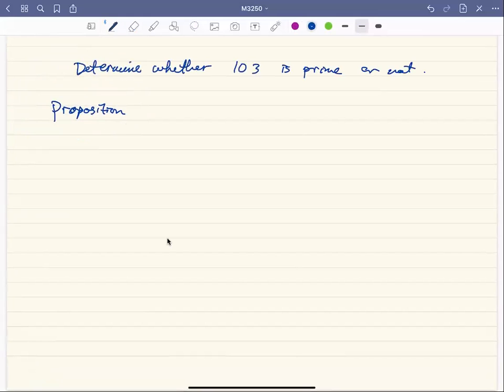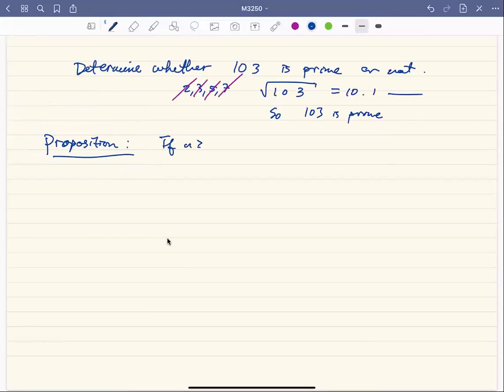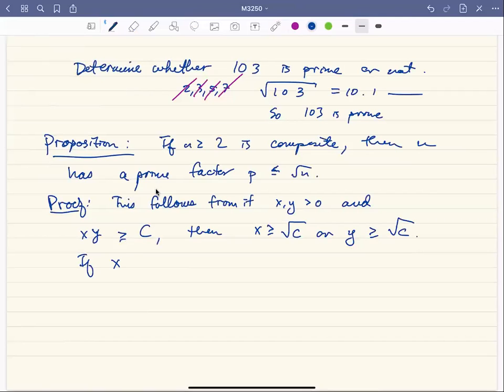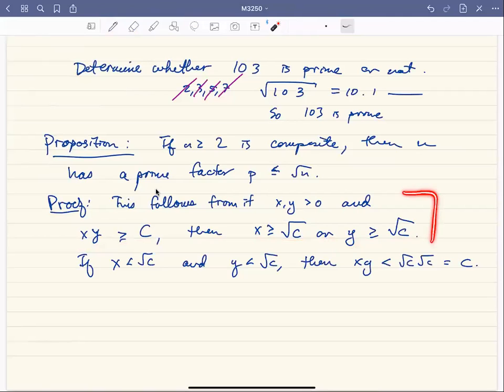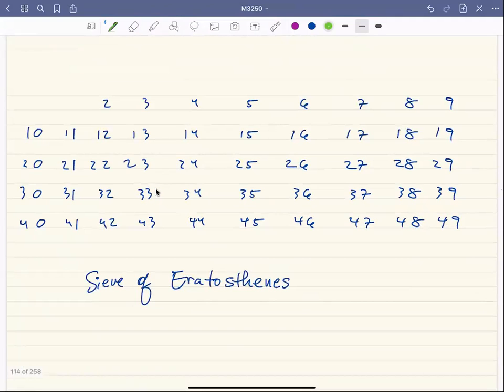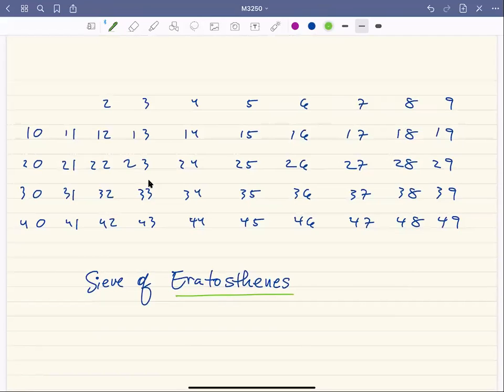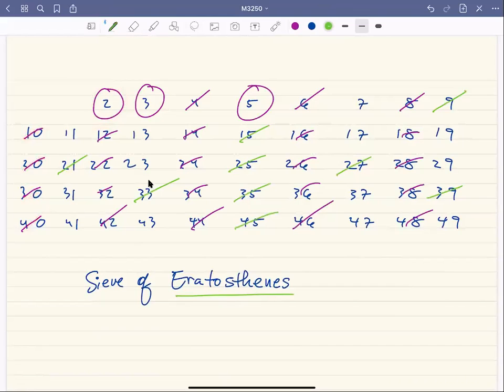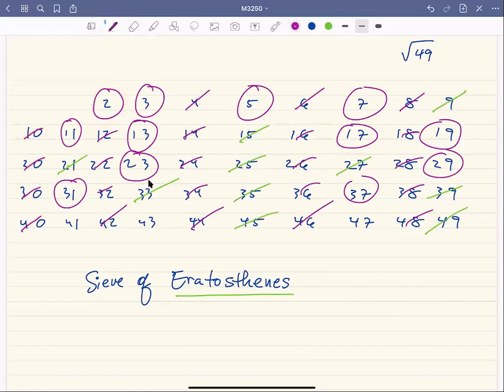Sieve of Eratosthenes